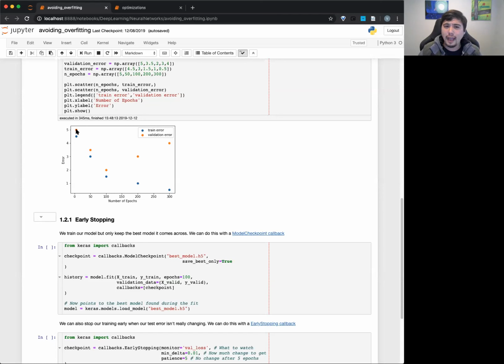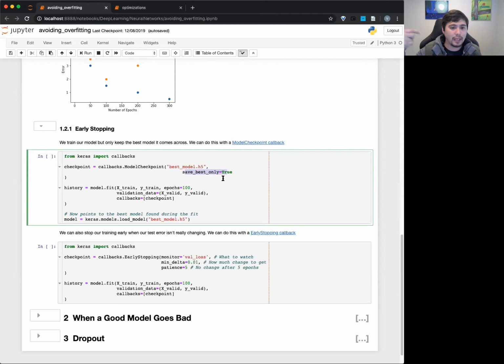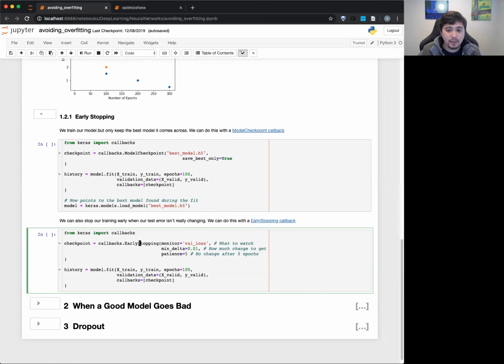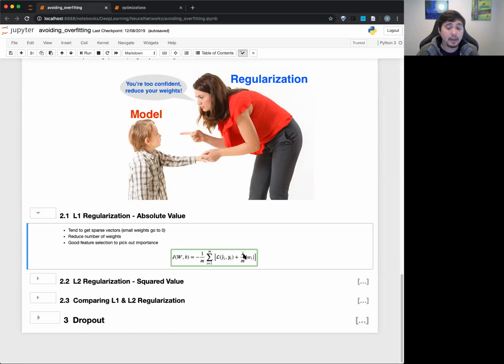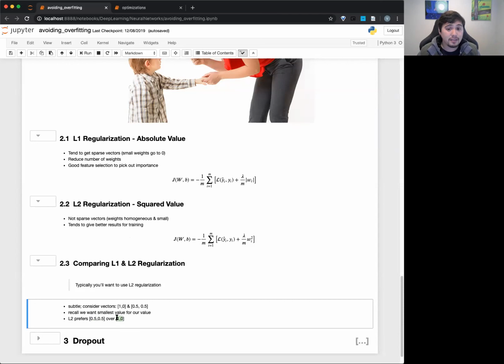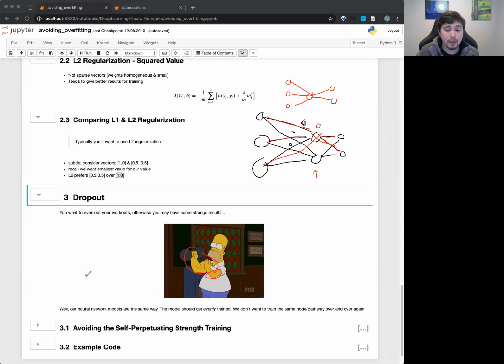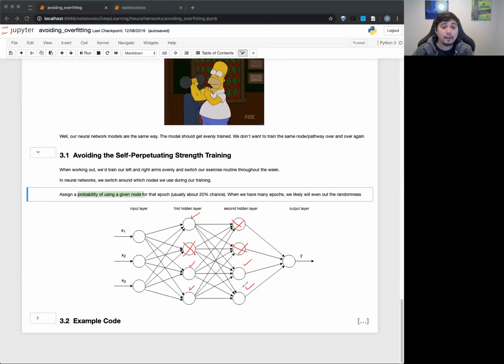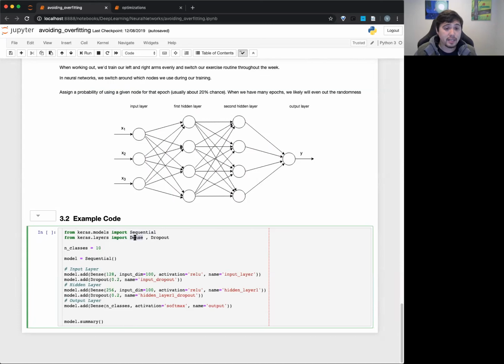Avoid Overfitting Your Neural Network (Continued) - M6S46 [2019-12-17]